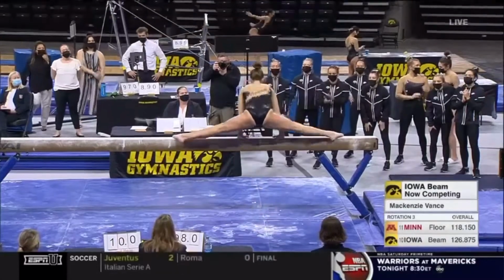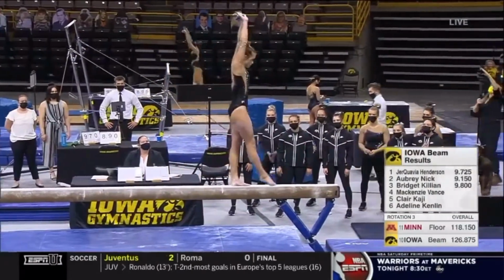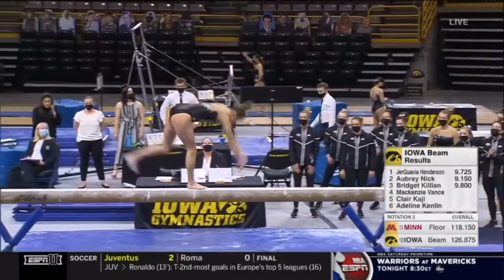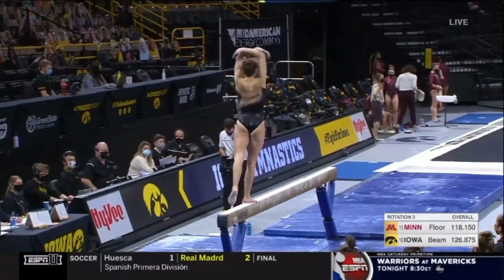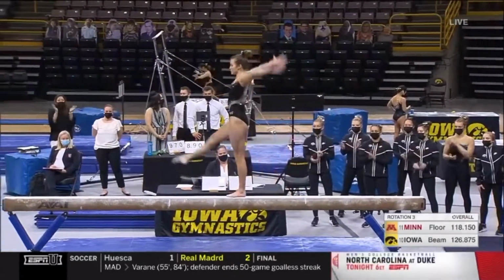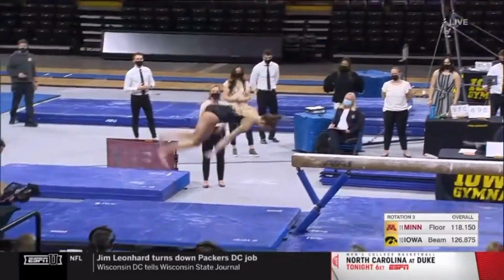Mackenzie Vance Beam Iowa vs Minnesota 2021 9.850